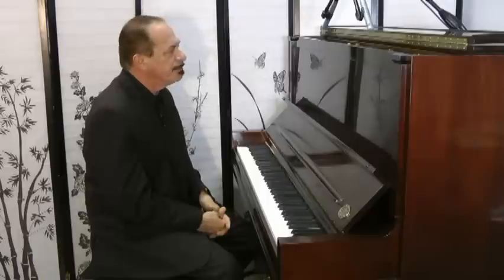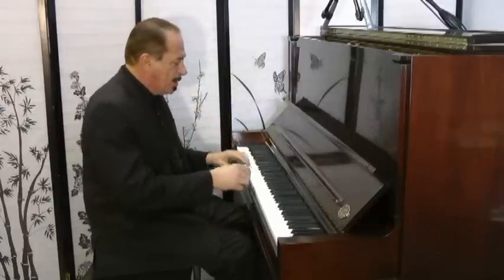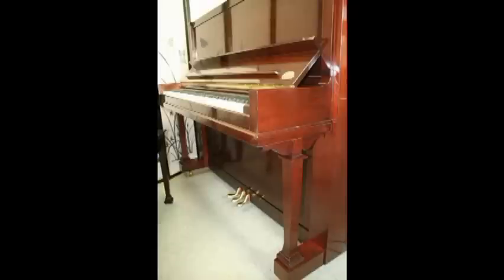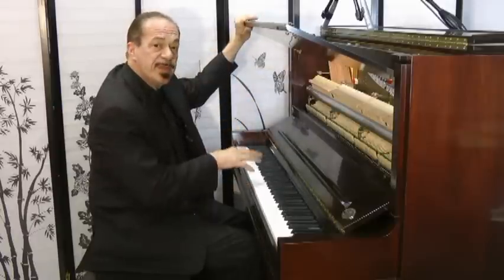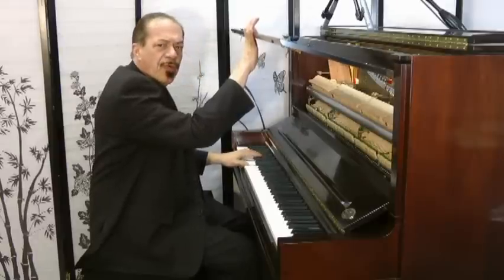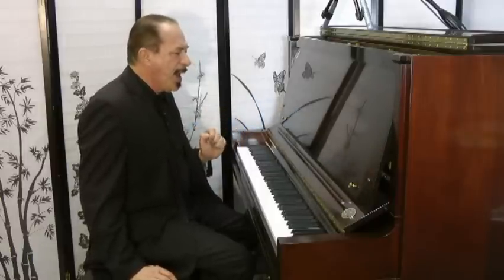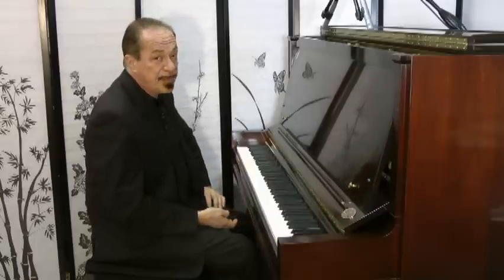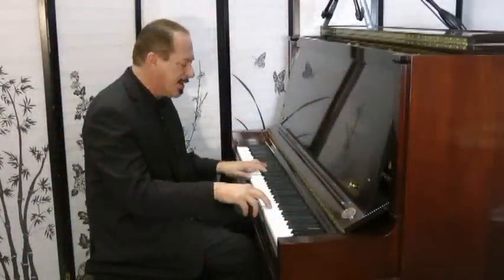Steinway Upright Piano 2007 Model K52 'Crown Jewel' Series (VIDEO) Mahogany $16,500.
2007 Magnificent Steniway Upright K52 (52" Upright)made in 2007 one of the "Crown Jewel" Series so guaranteed one of a kind mahogany case by Steinway. Rich, sublime, tone and very responsive action. This one has practically no playing time on it. Mint, showroom condition. Comes with a five year repair warranty from Sonny's Pianos. Located in our Holbrook Warehouse. Come out and play it. Free Long Island/NYC delivery all else continental USA only $475. Questions? Call Sonny Direct 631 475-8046